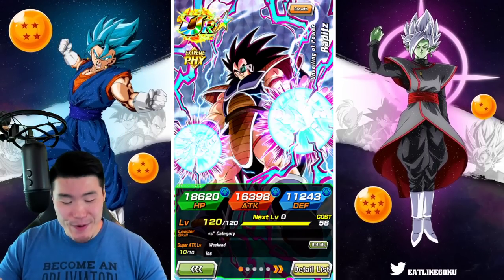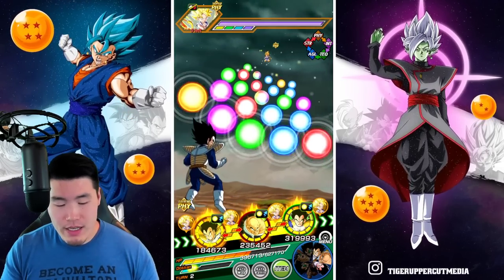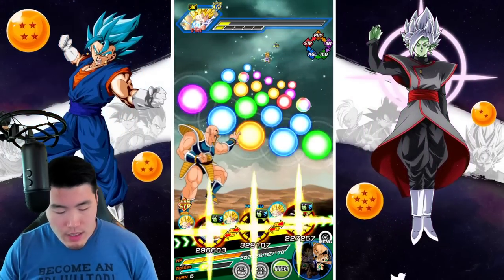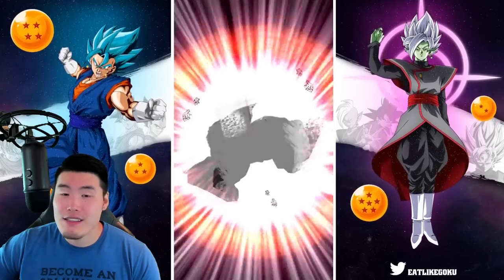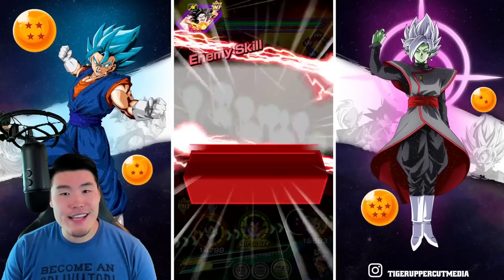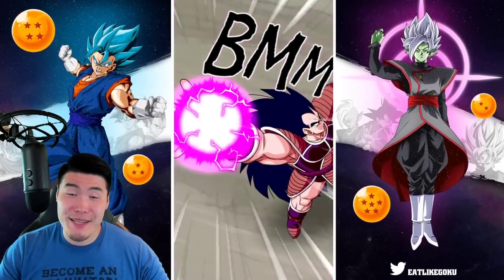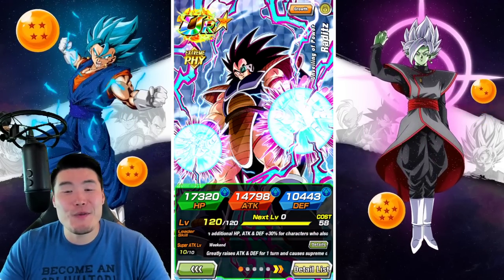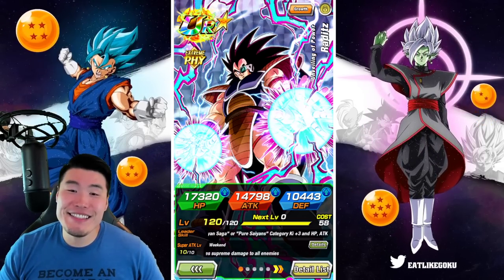ALL HAIL GIGA RAD.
We are not worthy.